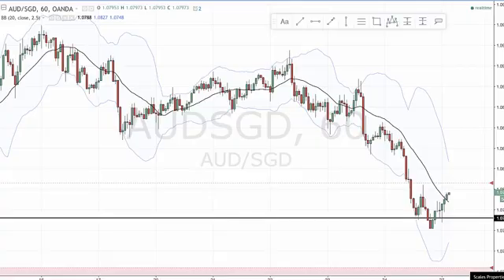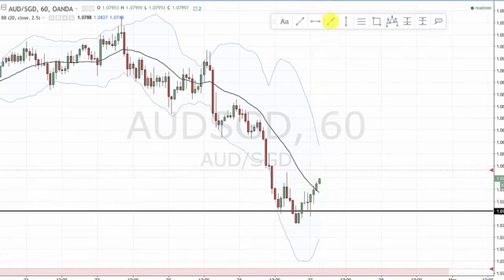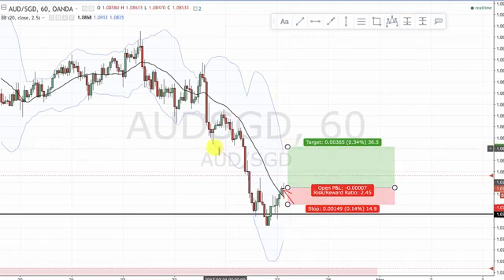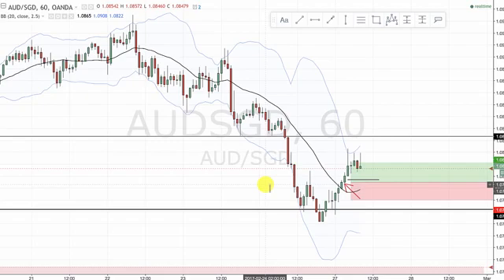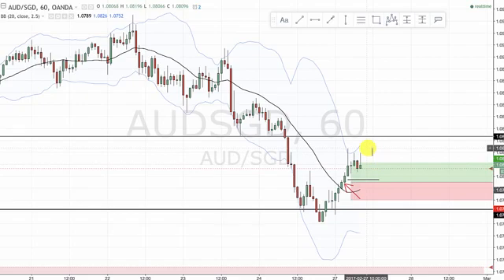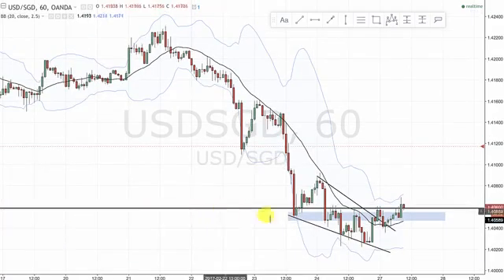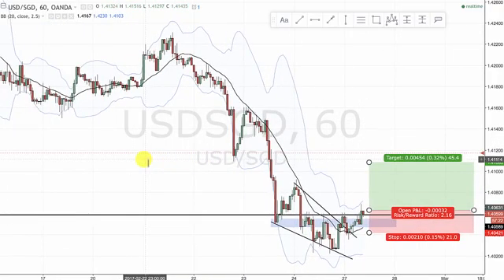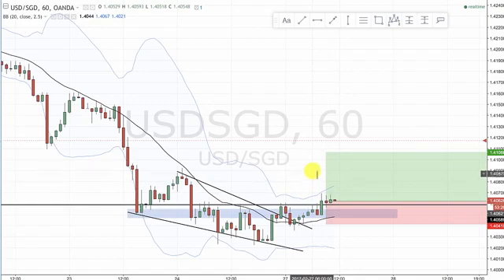Learn How To Cut Losses 2 Trade Recaps From Last Week